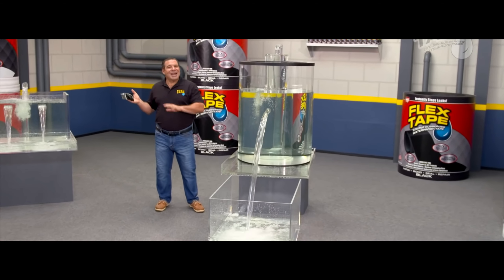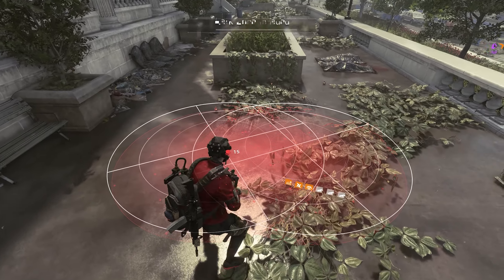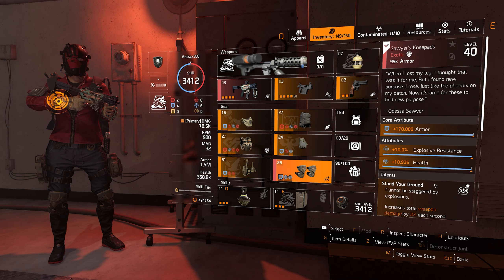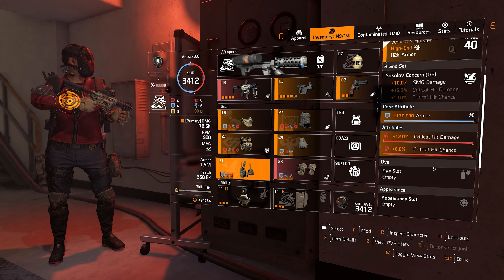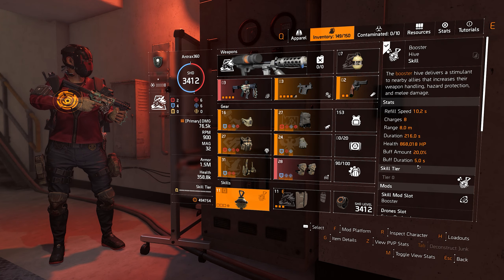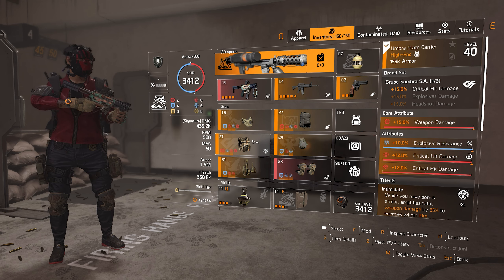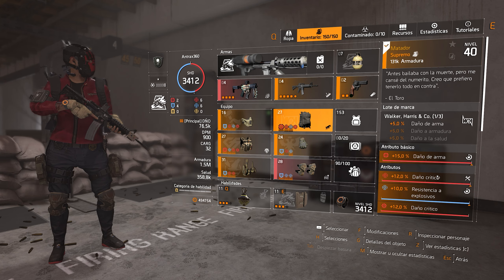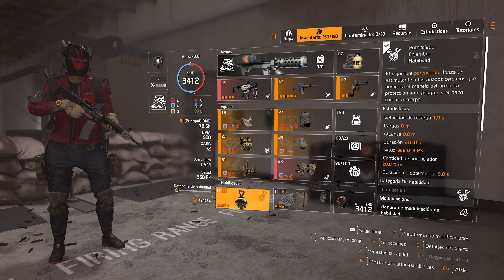Shrapnel Trap Issues? Instant Death? Say No More. Explosive Resistance Build 1.5M, 57/149Crit TU12.1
TIMESTAMPS
0:00 Intro
0:18 Gameplay
4:12 Build English
13:40 Build Español

DISCORD IS LIVE